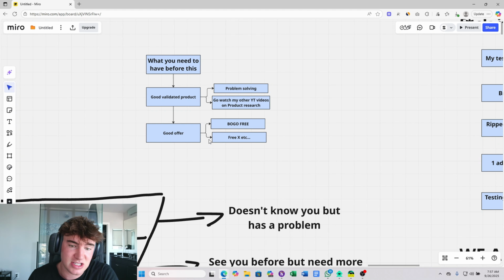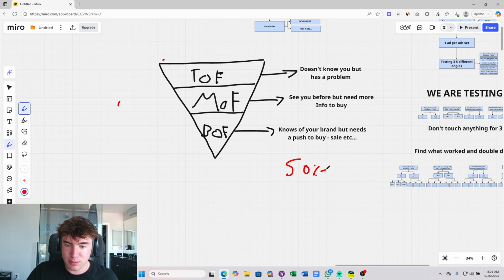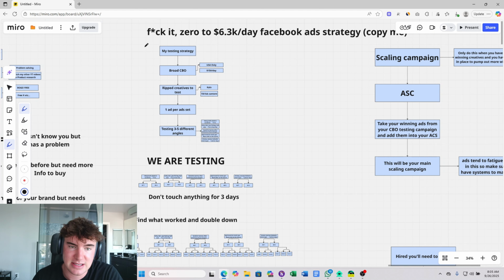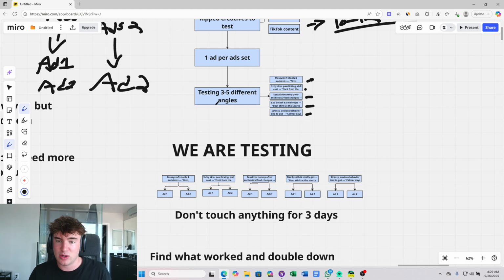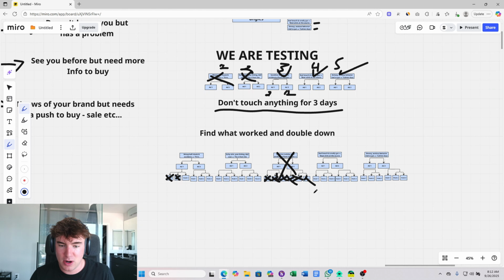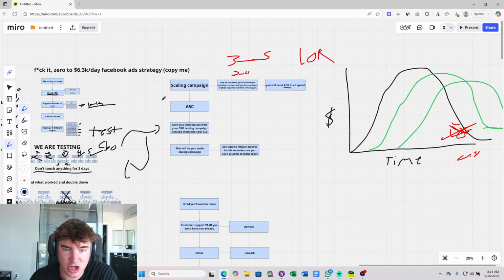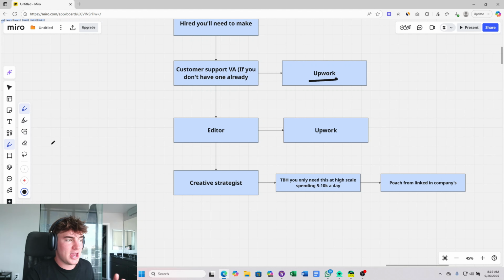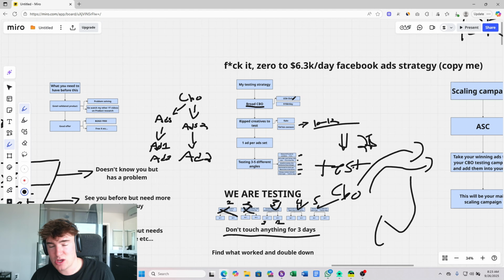f*ck it, zero to $6.3k/day facebook ads strategy (copy me)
I drop real AI-Branded Dropshipping breakdowns here every week. No BS & no hype, just the stuff that actually helped me and my students become consistent.

If you want me to coach you personally for 90 days and get you to 30K+ in revenue, the mentorship application is

If you want to be around others who take this seriously, the Discord is free